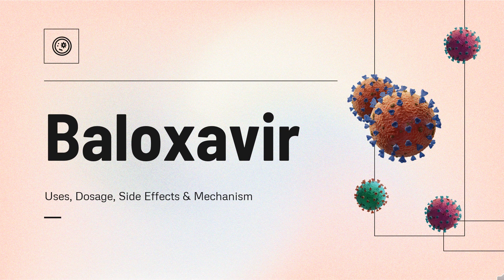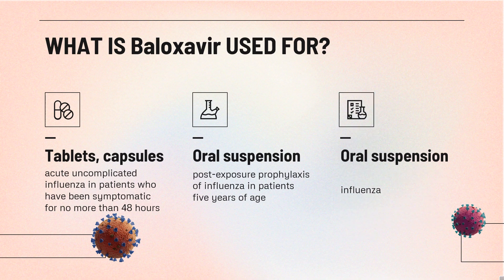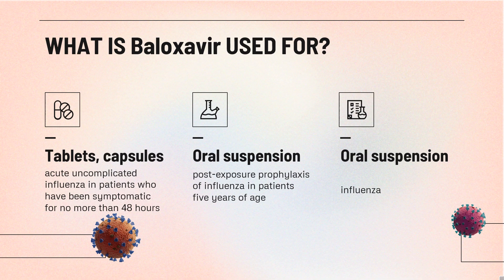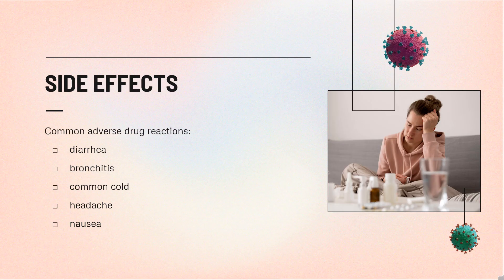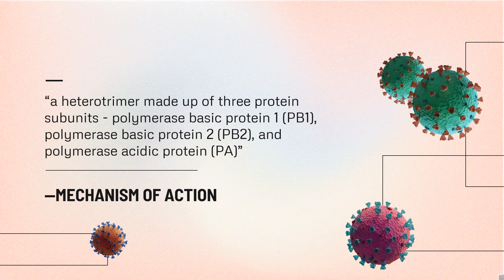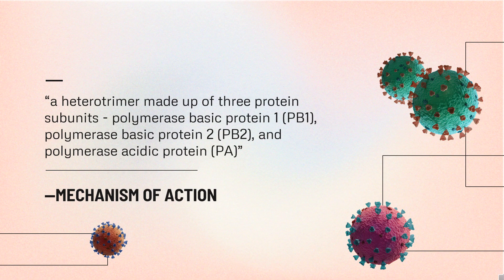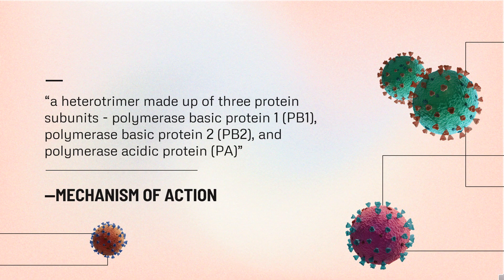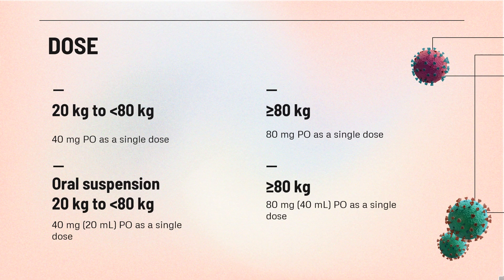baloxavir | Uses, Dosage, Side Effects & Mechanism | Xofluza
Baloxavir marboxil is a polymerase acidic endonuclease inhibitor used to treat uncomplicated influenza.

In this video, let’s find found:
What is baloxavir?
What is baloxavir used for?
Contraindication
What are the side effects of taking baloxavir?
How does baloxavir work?
How to use baloxavir?

📚 Sources / References
•  Medication information (uses, pharmacodynamics, mechanism of action, half-life):